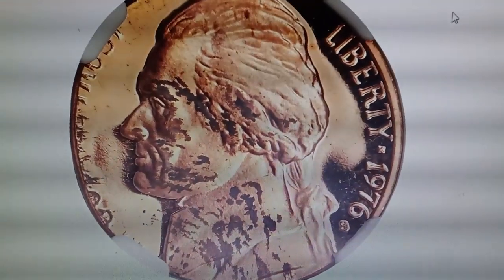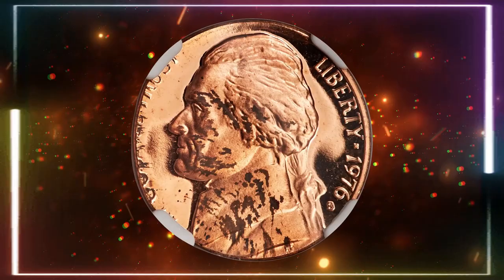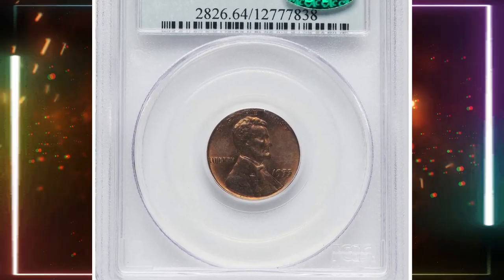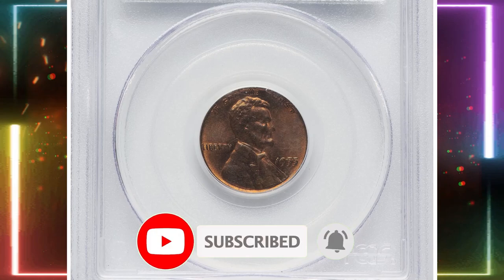NEWER COIN ERRORS Worth Money!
NEWER COIN ERRORS Worth Money! These are valuable modern coins that sold online. We look at mint error coins and more!

I'm sharing this collecting experience with others through educational videos on YouTube. Come along and join me on this exciting journey by subscribing right now as we look at the most valuable toy collectibles and rare coins that you could find at yard sales, flea markets and garage sales!